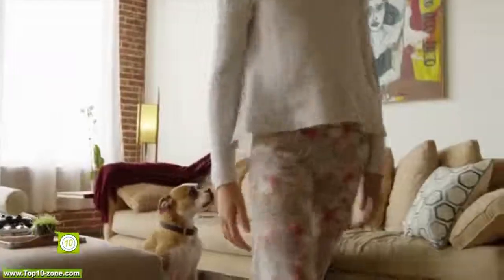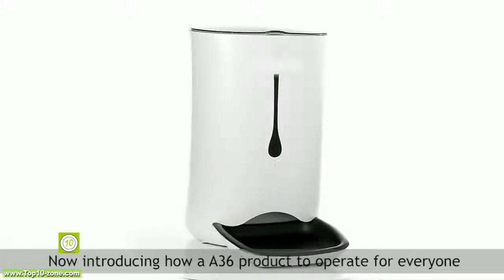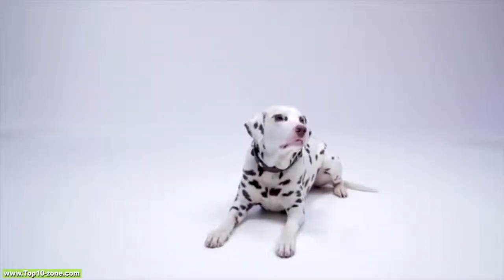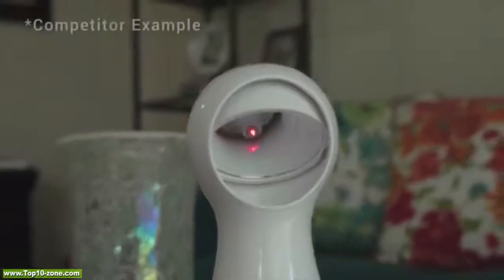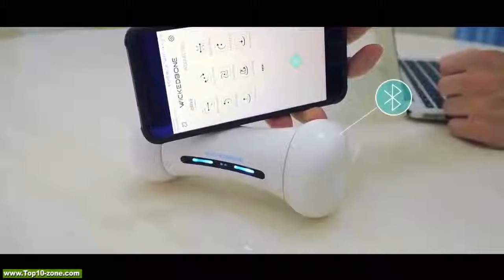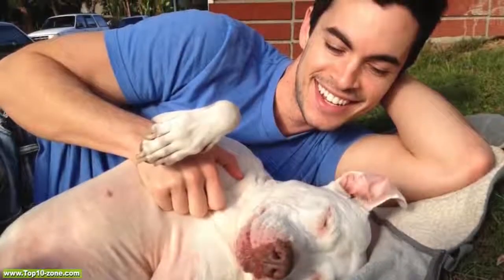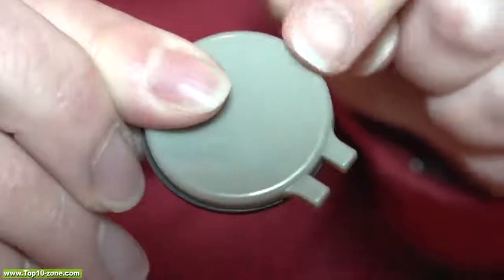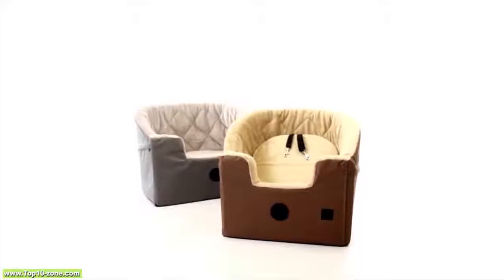Best reviews Top 10 Amazing Pet Gadgets You Must Have Part-5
Top 10 Amazing Pet Gadgets You Must Have Part-5

Best Pet Gadgets List:
1. Pebby 00:25
Amazon US
Amazon International

2. Buddy+ 01:36
Amazon US
Amazon International

3. WOpet Pet Feeder 03:01
Amazon US
Amazon International

4. Mira-Pet 05:32
Amazon US
Amazon International

5. Felik 07:52
Amazon US
Amazon International

6. Wickedbone 10:20
Amazon US
Amazon International

7. GEMMA 13:32
Amazon US
Amazon International

8. PetSafe® Drinkwell 15:53
Amazon US
Amazon International

9. Hurtta 16:52
Amazon US
Amazon International

10. K&H Bucket Booster 18:16
Amazon US
Amazon International